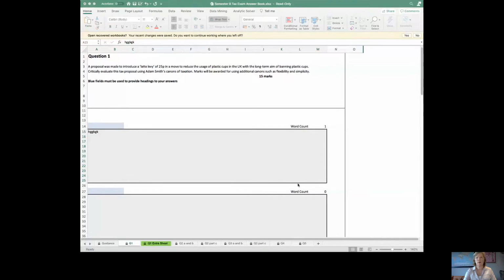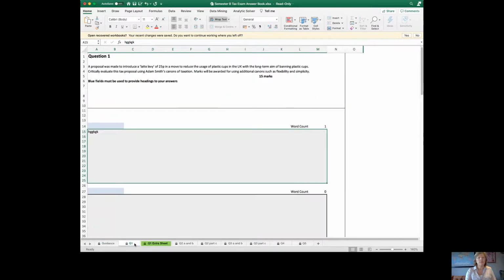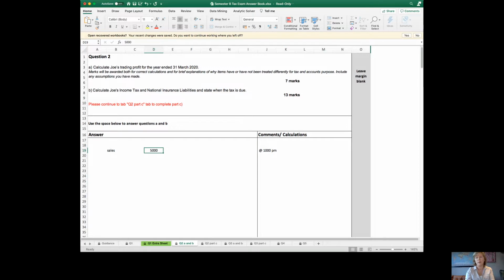T&L 2021 Emer Mulligan Excel Templates for Tax Exams